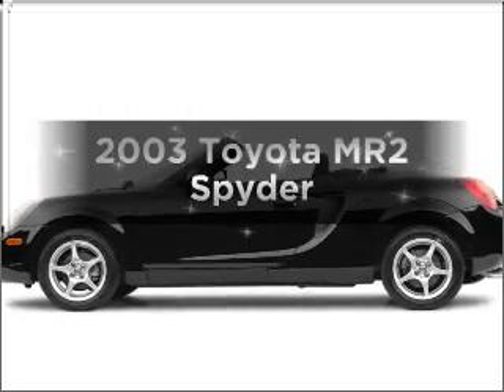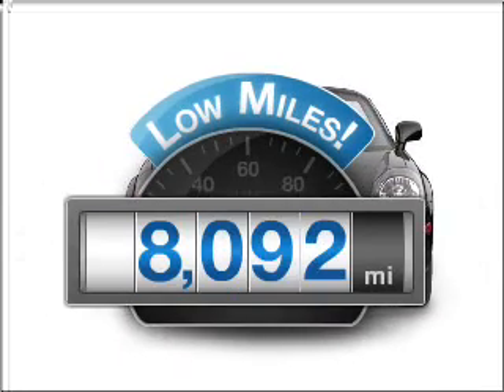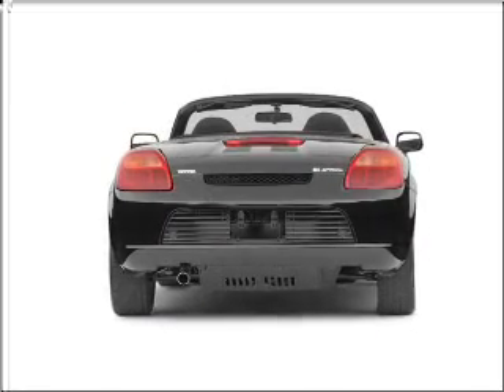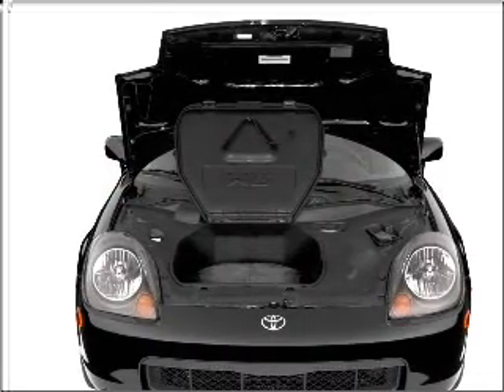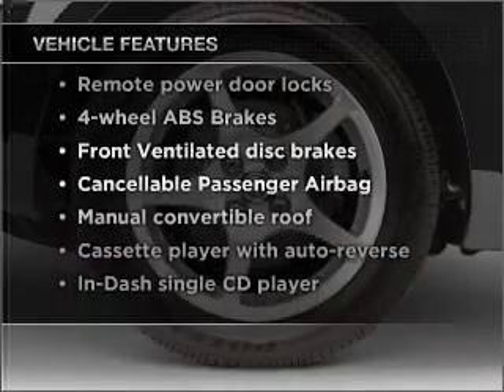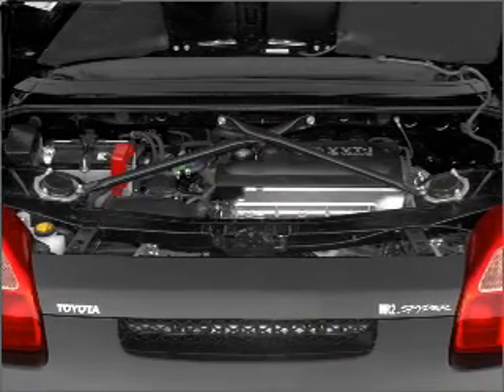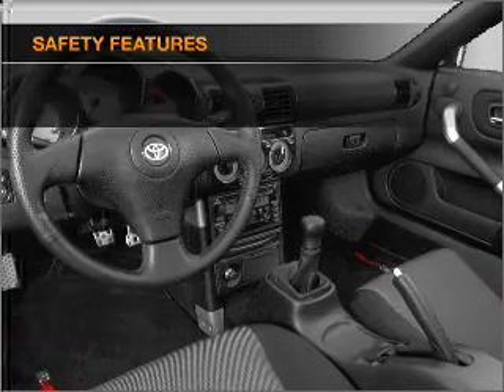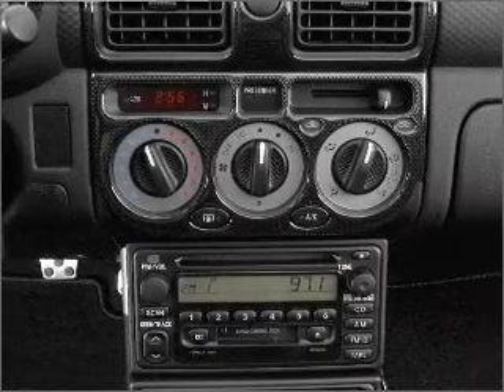2003 Toyota MR2 - Gibsonia PA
Year: 2003
Make: Toyota
Model: MR2
Trim: Spyder
Engine: 1.8 liter inline 4 cylinder 16 valve
Transmission: 5-Speed Manual
Color: Super White
Mileage: 8092
Address:
100 Krebs Dr
Gibsonia,